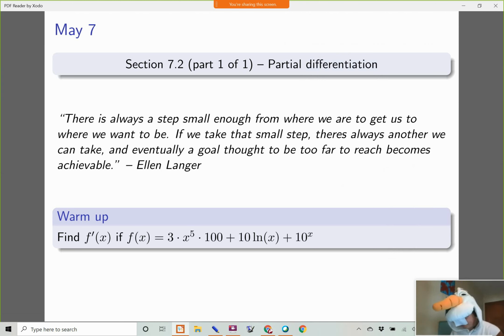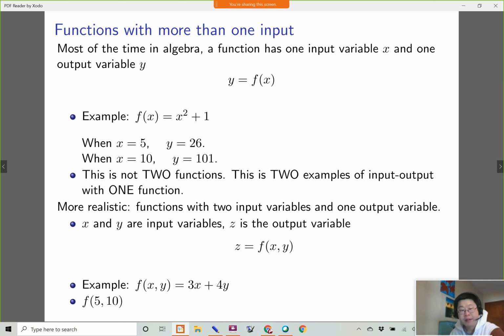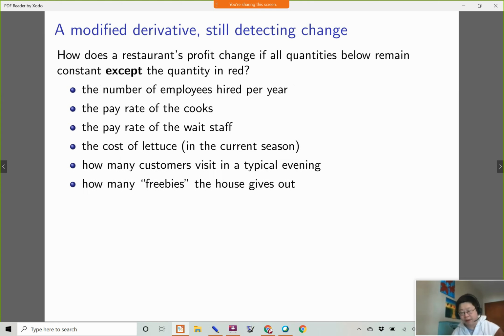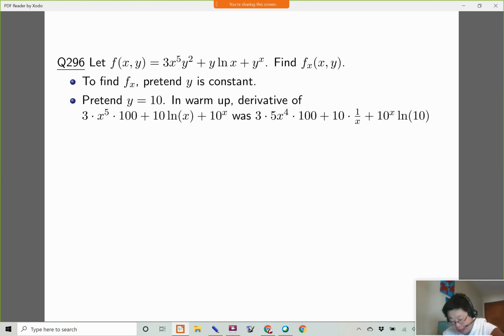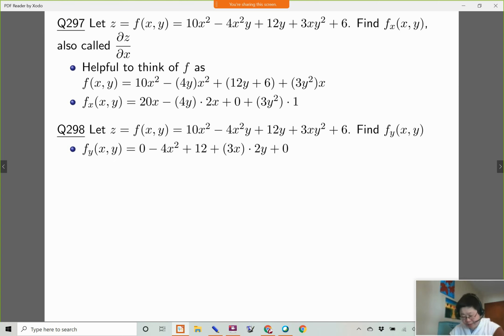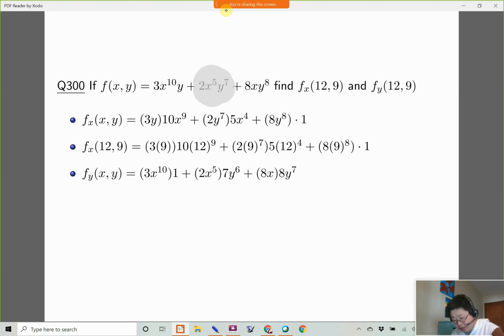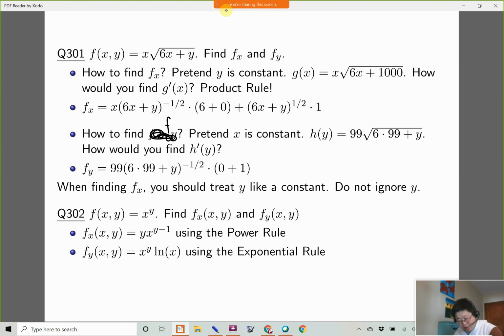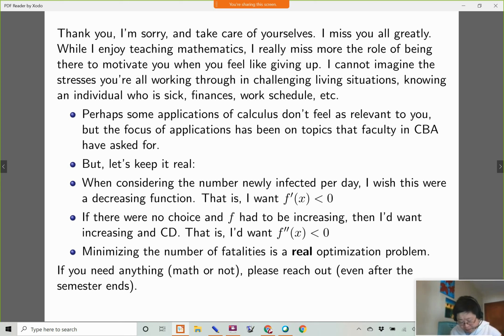2020 05 07 745am